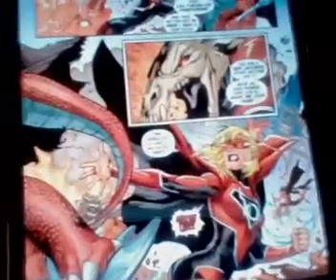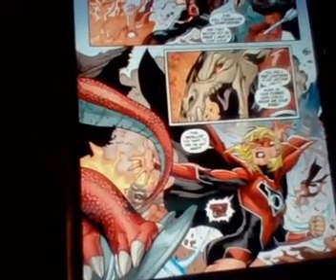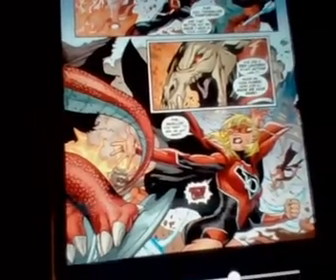Nick Lenz's Comic Corner Classics Non Classics Episode 1335 Doubleshot 1229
Supergirl Vol. 4: Out of the Past
Supergirl Vol. 5: Red Daughter of Krypton